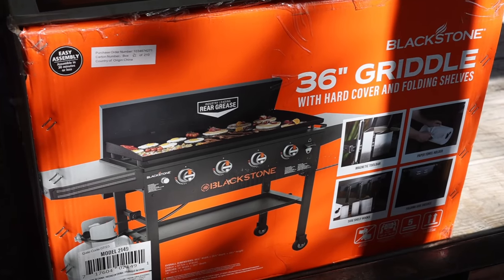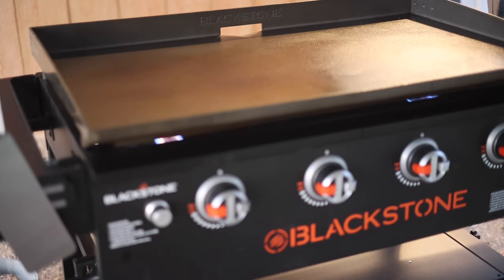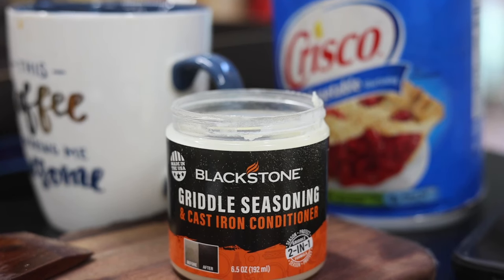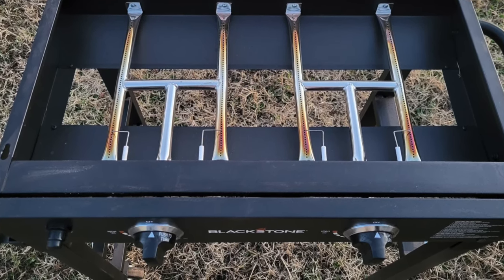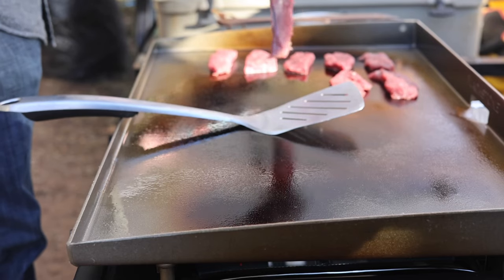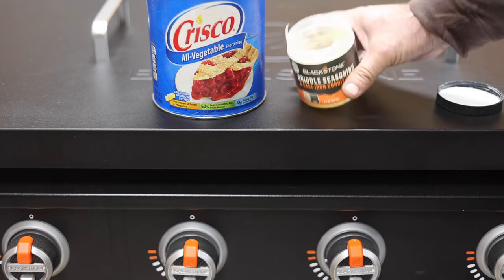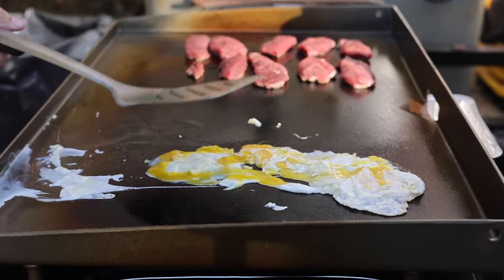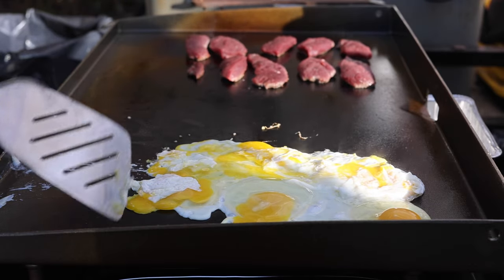Seasoning your New BlackStone, Blackstone VS Crisco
In this video, we will be sharing with you our findings on seasoning your new flat top griddle with Blackstone seasoning versus crisco. Crisco is a tried and true viable option for cast iron, how does it fare on cold rolled steel.? The results may surprise you.

101 Things to do with a dutch oven